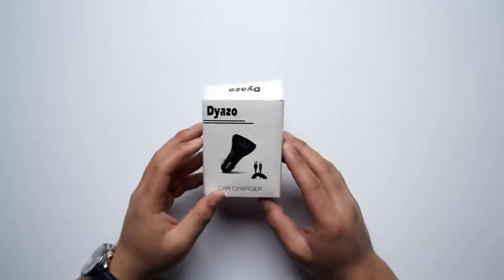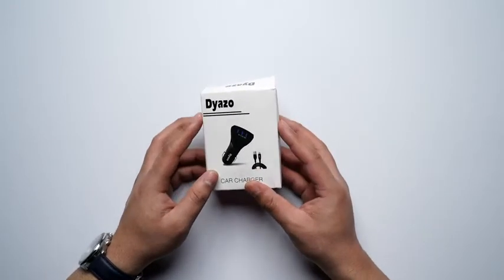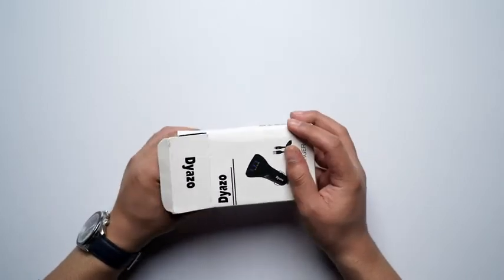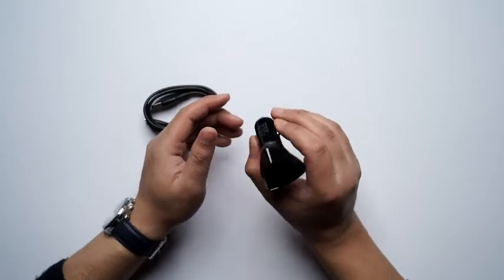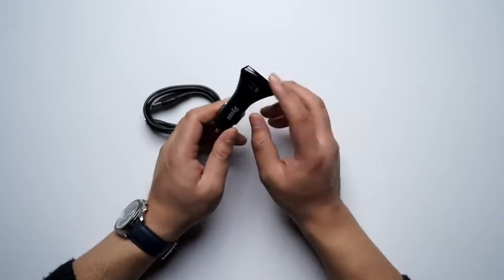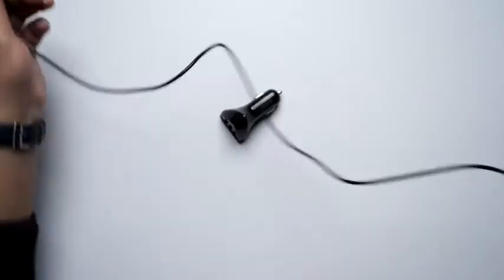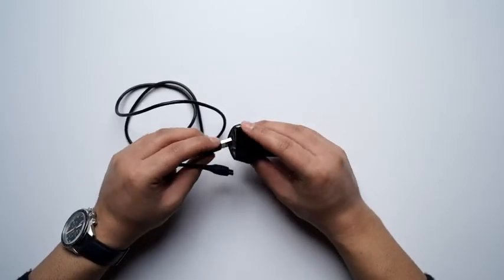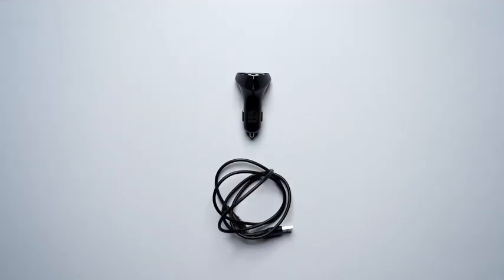Car Adapter fast charging 3 ports